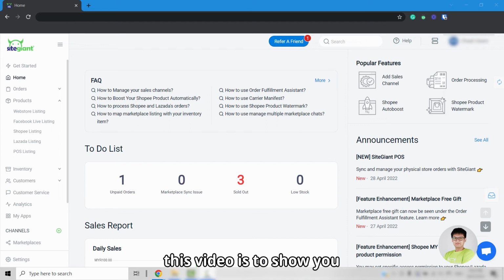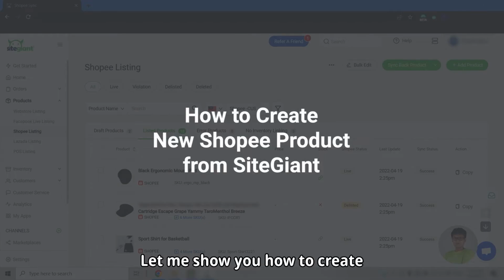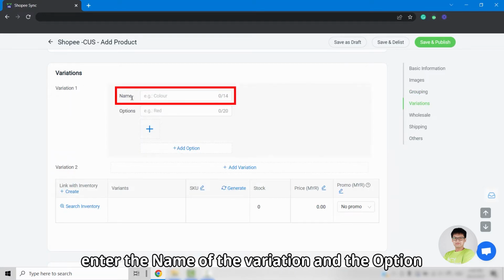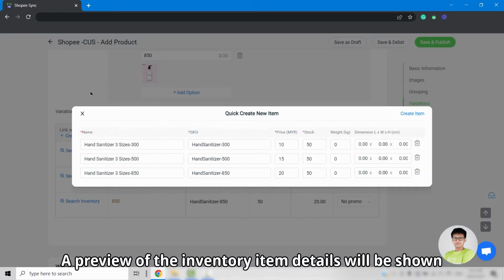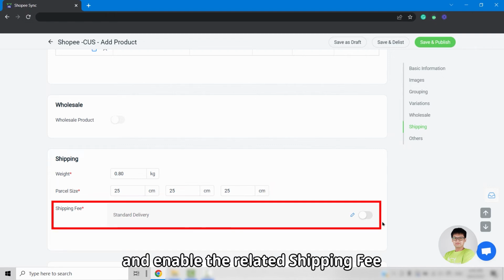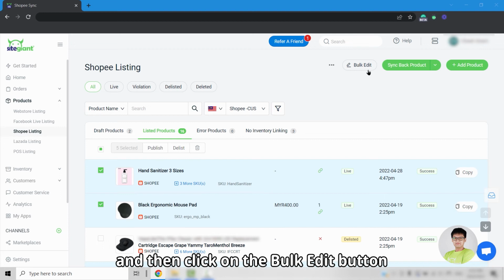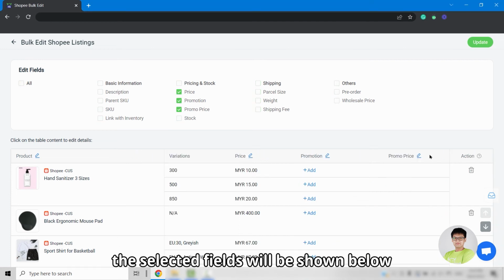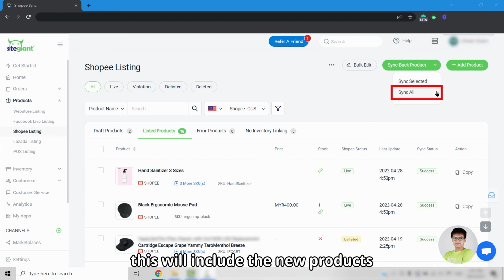SiteGiant Shopee Listing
Do note that this video is a tutorial for SiteGiant merchants.

For this episode, we will be covering how to manage your Shopee listings in SiteGiant.

0:09 How to integrate your Shopee store in SiteGiant
0:22 How to link your Shopee products to SiteGiant Inventory Items
0:37 How to create a new Shopee product from SiteGiant
2:24 How to update a particular Shopee product information  in SiteGiant
2:33 How to bulk update Shopee products information in one go by using SiteGiant
3:23 How to sync back Shopee products to SiteGiant

We hope that this episode gives you some insight on how to manage your Shopee listing in SiteGiant.